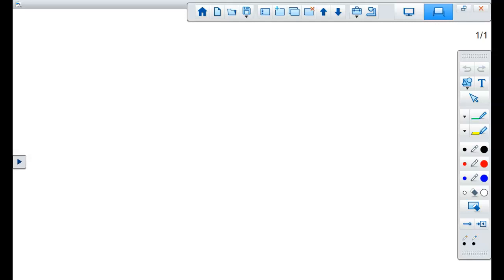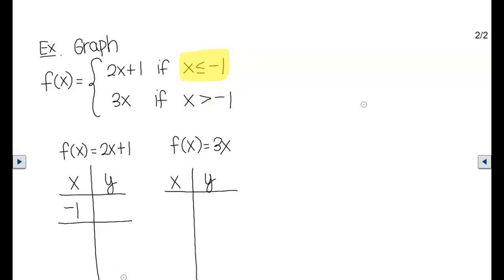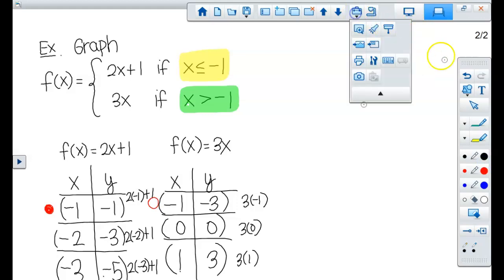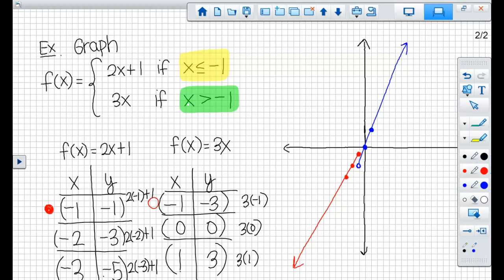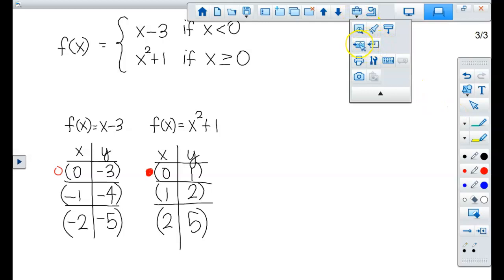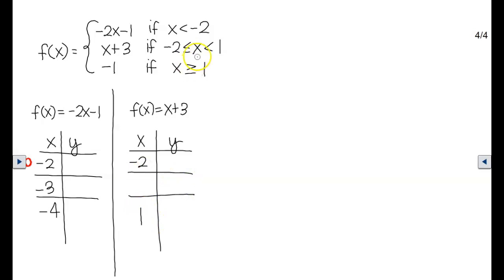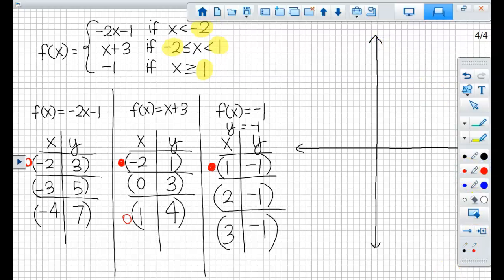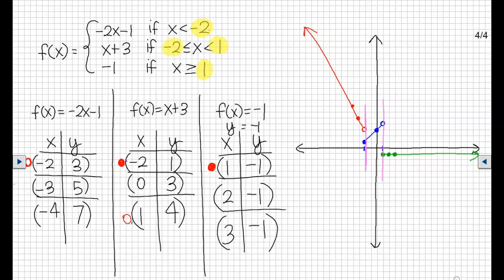Graphing Piecewise Functions